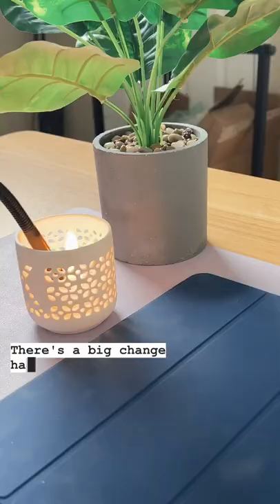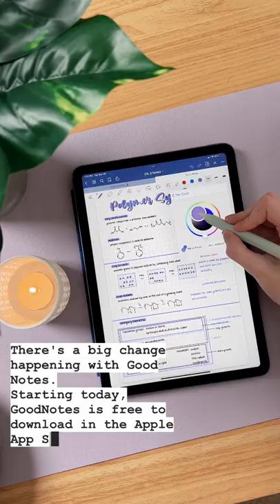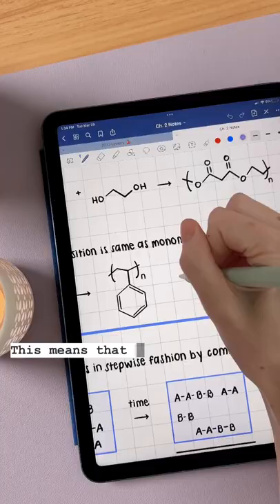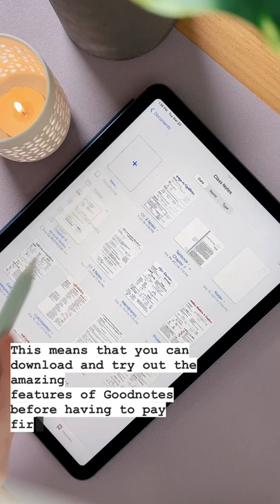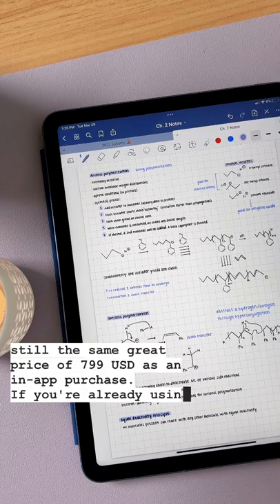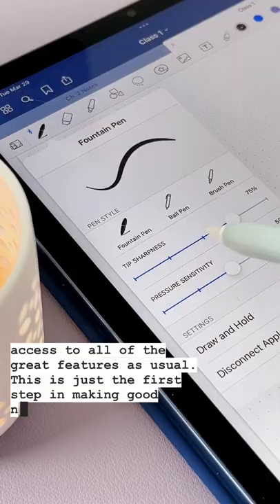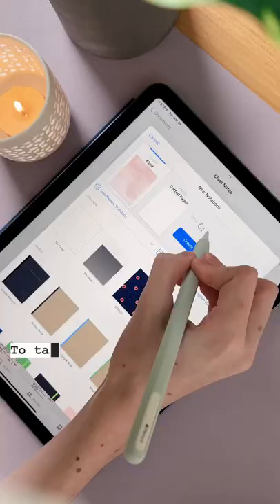GoodNotes is FREE?!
GoodNotes is FREE?! Here's a video on how you can use GoodNotes for free!

⚡️ Featured:

* My favorite Apple Pencil grip